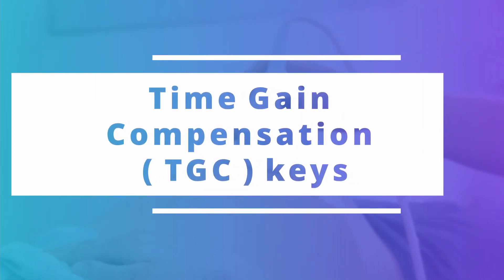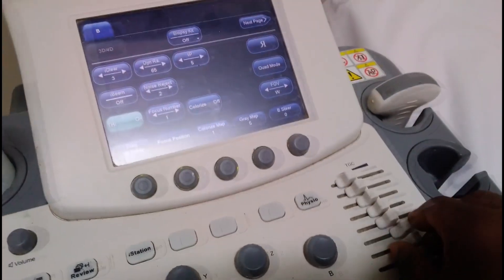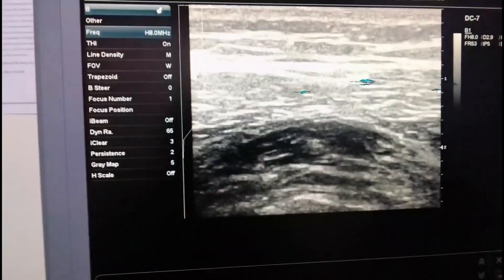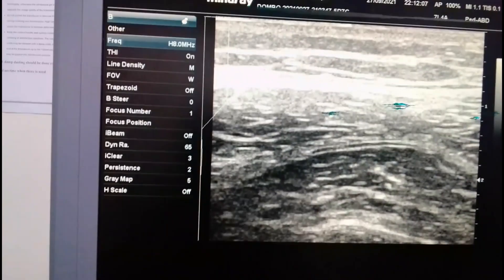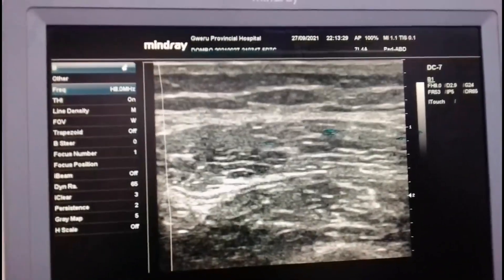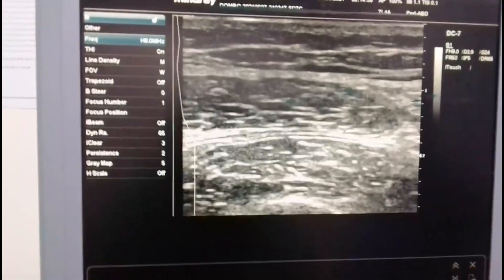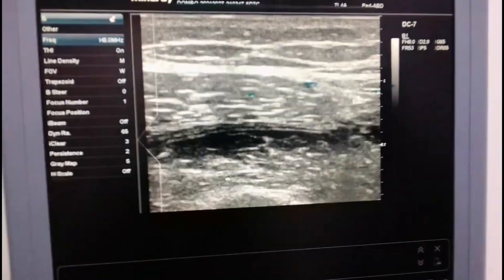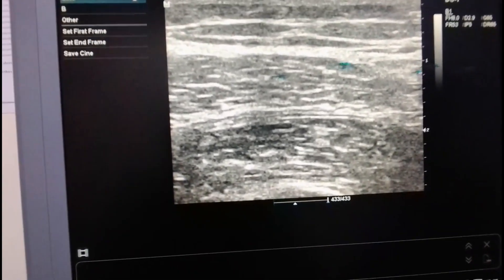Practical Manipulation of Time Gain Compensation (TGC) keys and how to eliminate TGC artefacts.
This video is a practical demonstration of how to adjust TGC keys, it also shows how TGC artefacts are created and eliminated. Emphasis is also given on the need to adjust the TGC to suit every examination.